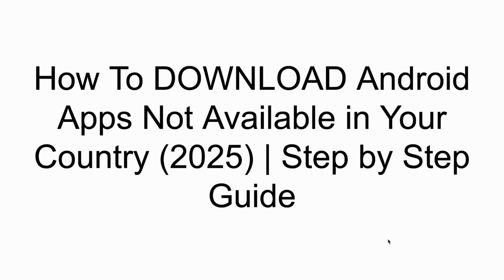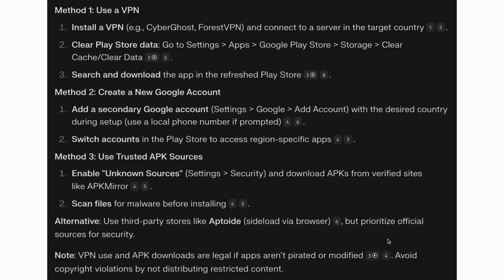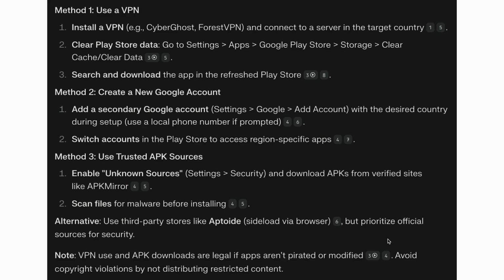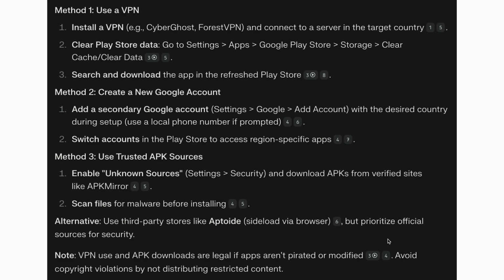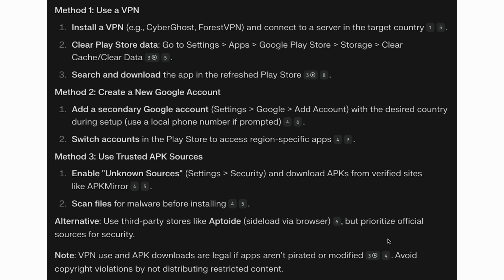How To DOWNLOAD Android Apps Not Available in Your Country (2026) | Step by Step Guide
Want to download Android apps that aren’t available in your country in 2026? This step-by-step guide shows you how to bypass geo-restrictions and get any app you want on your device.

Learn how to use VPNs to change your location, create a new Google Play account for another country, and safely download APK files from trusted sources. Whether you’re after games, tools, or streaming apps, this tutorial makes it simple to access region-locked content no matter where you are.